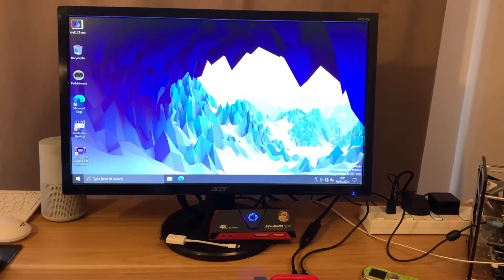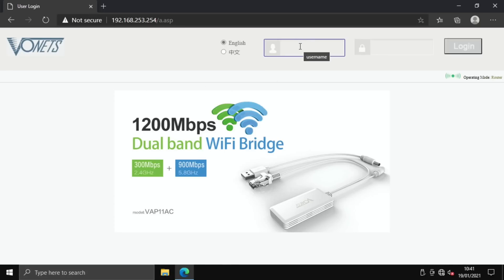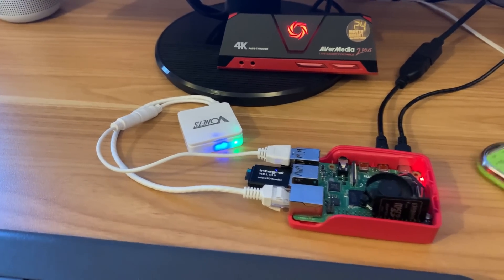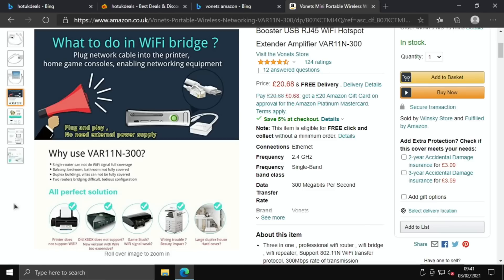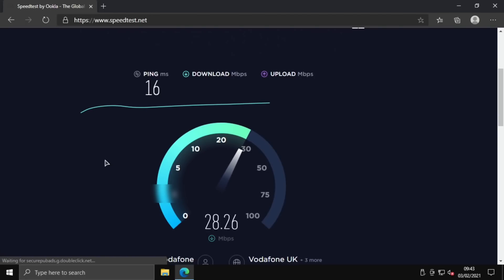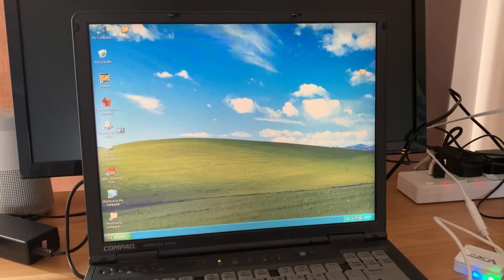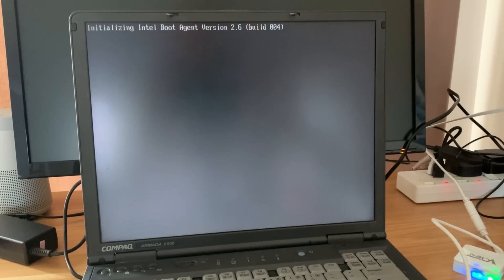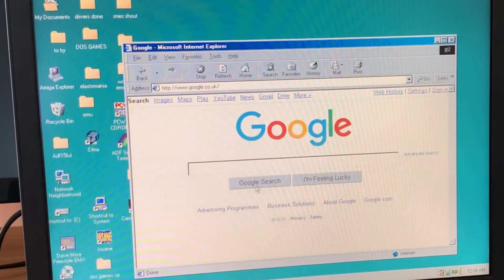Windows 10 on Raspberry Pi 4. WOR episode 25. Ethernet to Wifi Adaptor Plus 1999 Compaq Laptop test.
US Link
Vonets Wifi ethernet adaptor

My videos

3.0.0 Custom install link (not my video)

Vonets Mini Portable Wireless WiFi Router 300Mbps Network WiFi Bridge Wireless Portable/AP Modes, Pocket Design Multi-Functional Signal Booster USB RJ45 WiFi Hotspot Extender Amplifier VAR11N-300